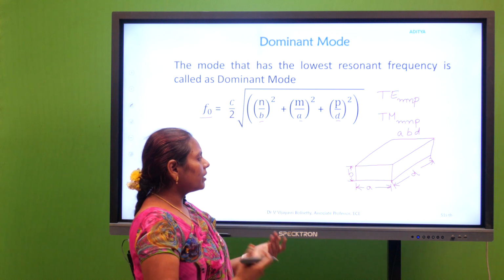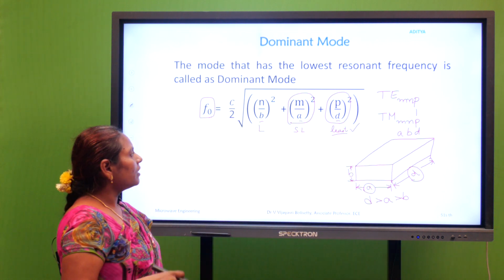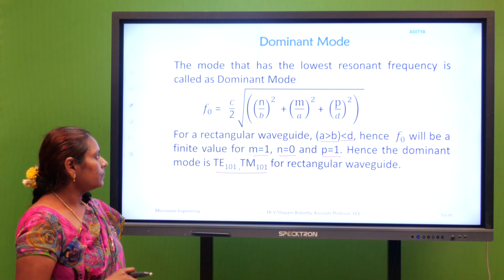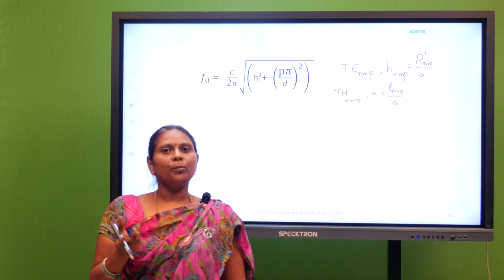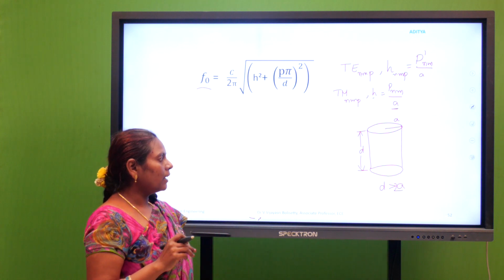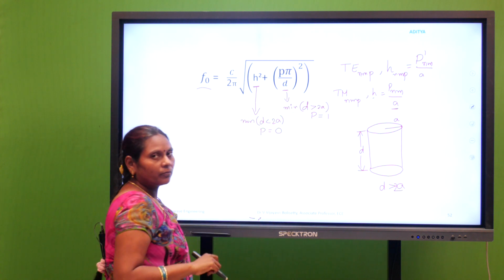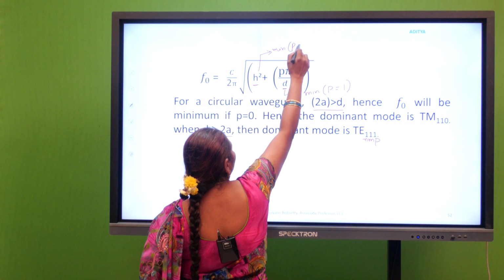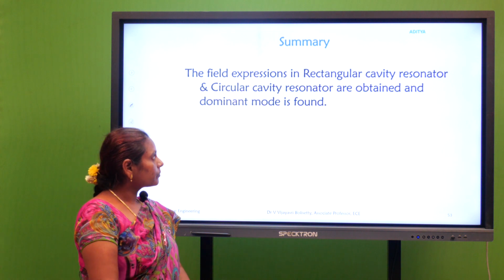Dominant modes in circular waveguides